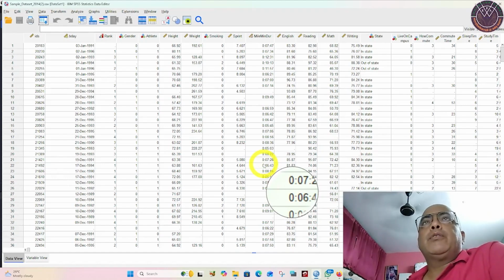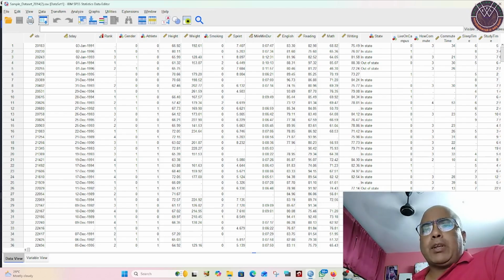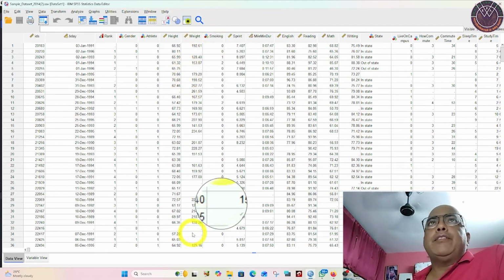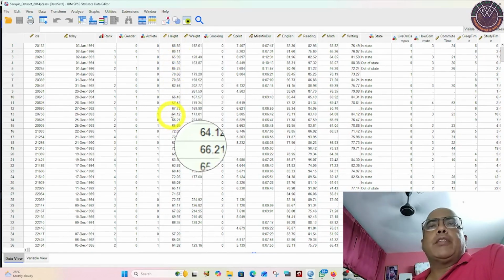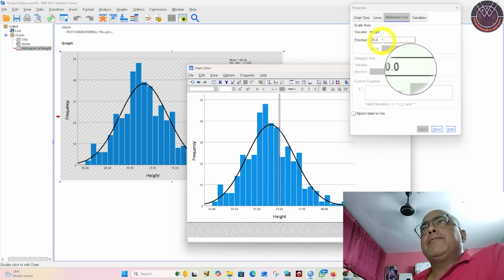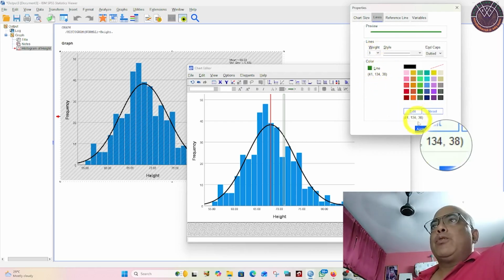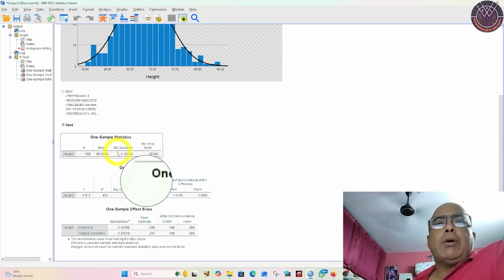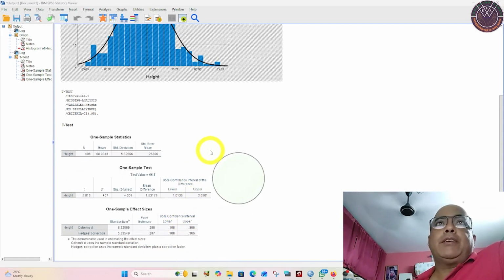One Sample t-test using SPSS by Dr. Vikramjit Singh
The Video discusses on conducting One Sample t-test using SPSS taking examples.